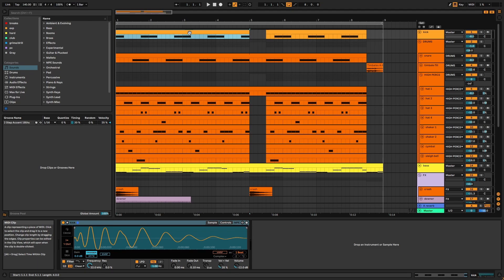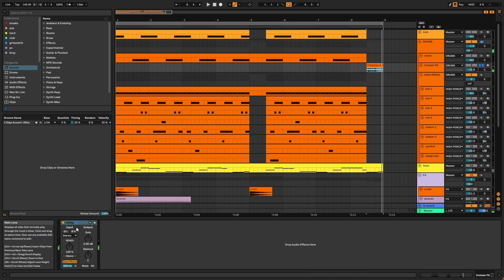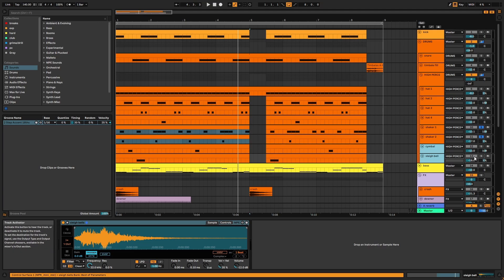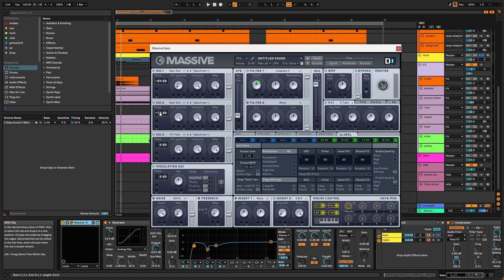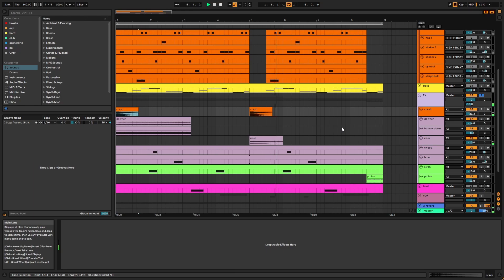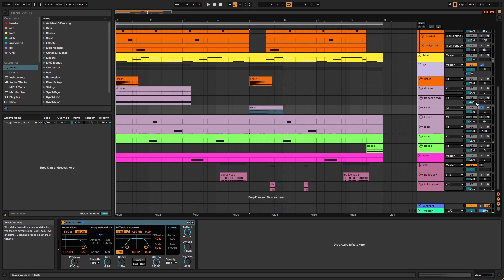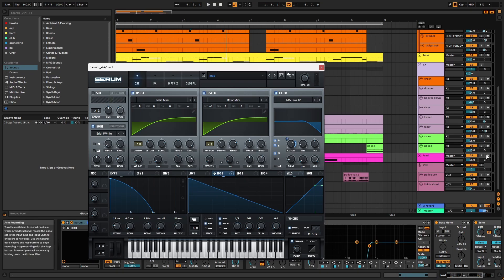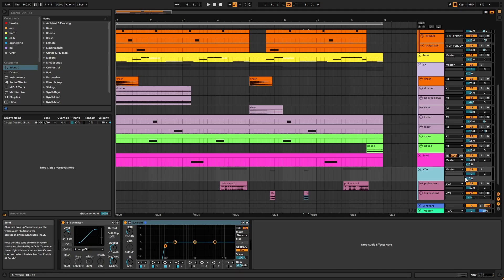How to make Dubstep like Rusko | Ableton Live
In this tutorial, I’ll show you how to make Dubstep in the style of Rusko, inspired by his tracks ‘Mr. Chips’ and ‘Hammertime’. I’ve also taken some inspiration from his Computer Music Masterclass, which is linked below.